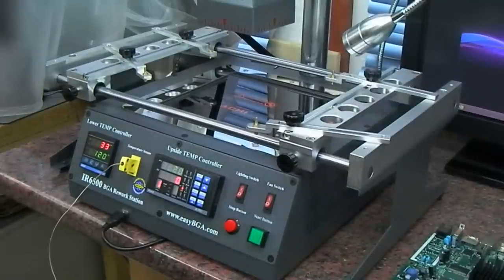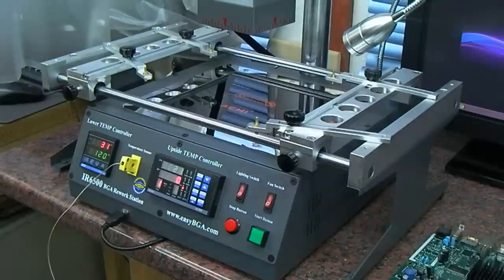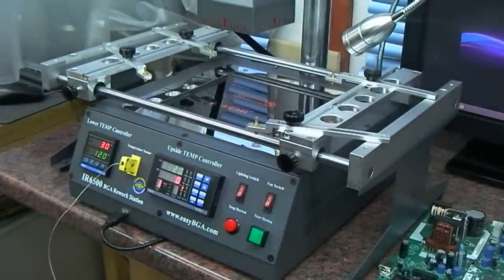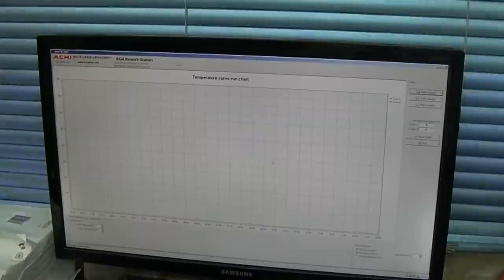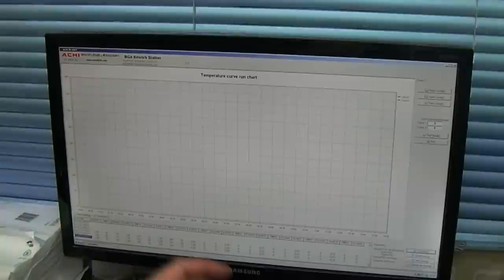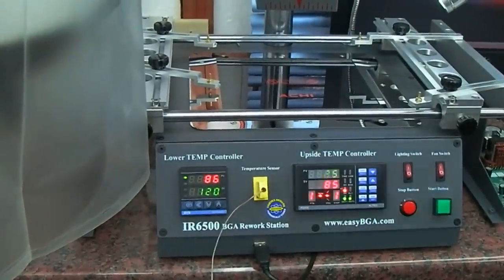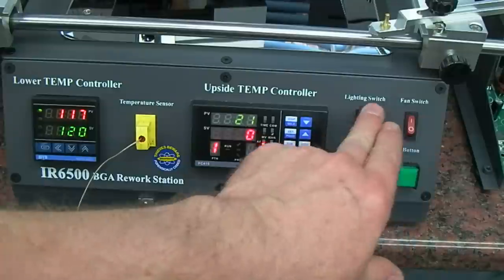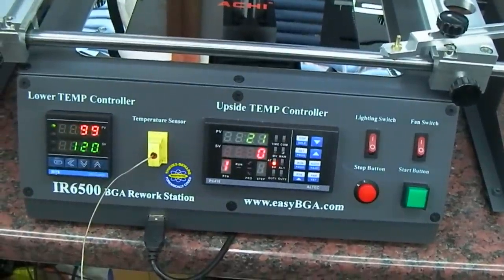Achi IR6500 about to be used for the first time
Had some time to look at this today, the plan is to get some BGA's off and possibly some plastic parts and generally have a play.
The software doesn't seem to like Window 8 but then I had the same issue with the XP machine just before filming. The USB socket does seem a bit dodgy so it may be that. I'll investigate that over the course of the week.
Any questions or suggestions are welcome as always.